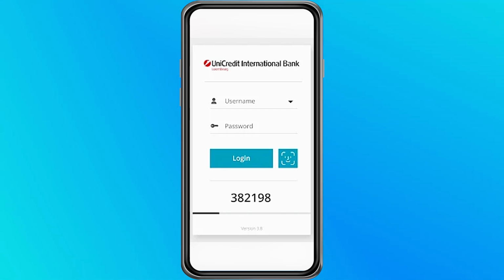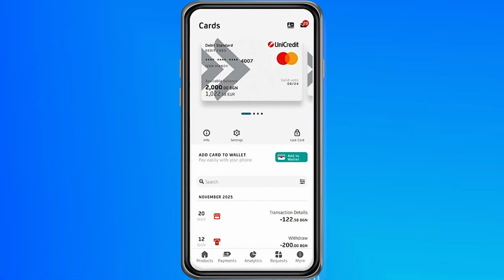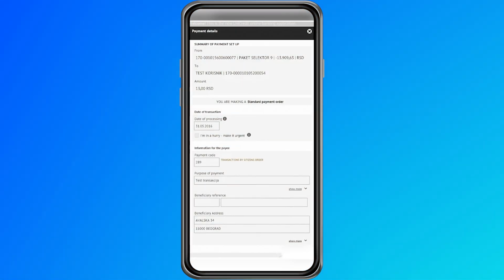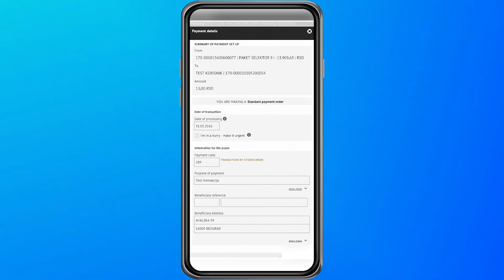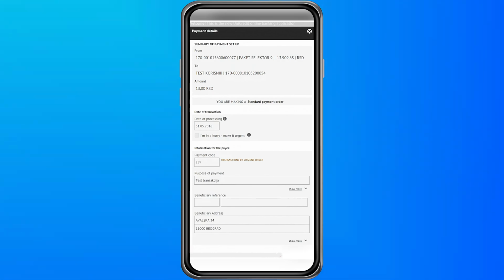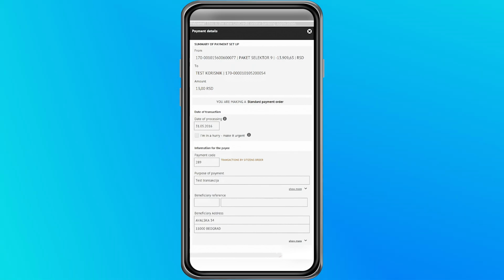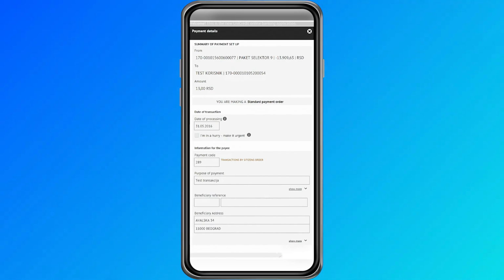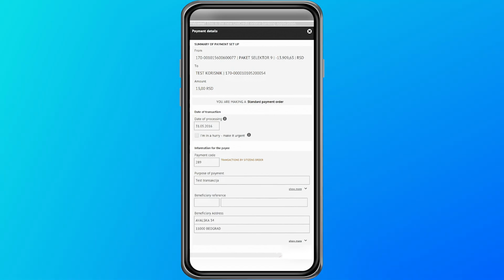How To Transfer Money From unicredit App (2026) - Quick Steps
Learn how to transfer money using the UniCredit app quickly and securely. This step by step guide shows you how to send money directly from the UniCredit mobile banking app, including choosing the recipient, entering transfer details, selecting domestic or international transfers, and confirming the payment. If you use the UniCredit app and want to move money safely without visiting a branch, this tutorial walks you through the entire process with ease.